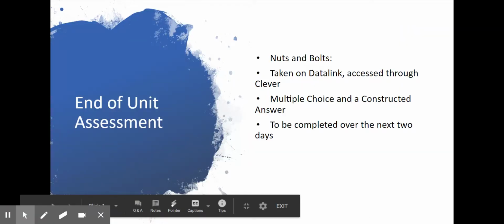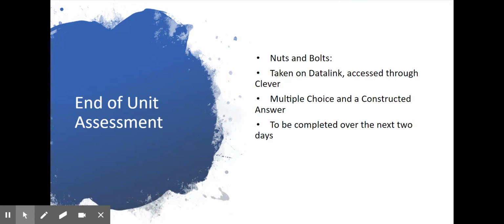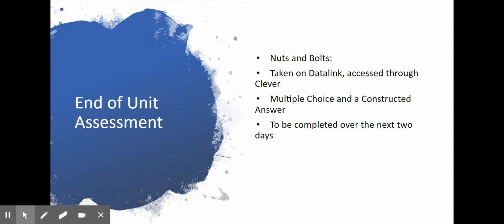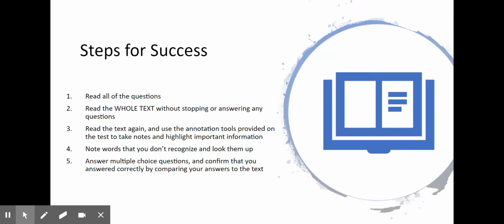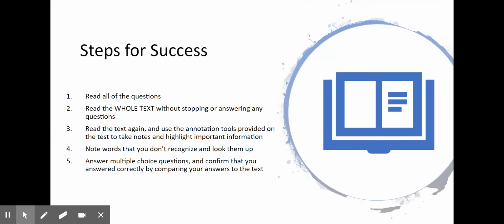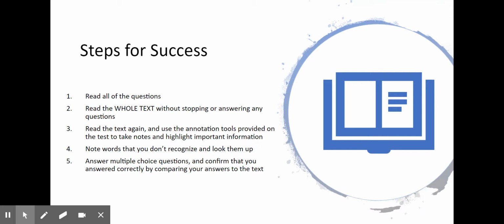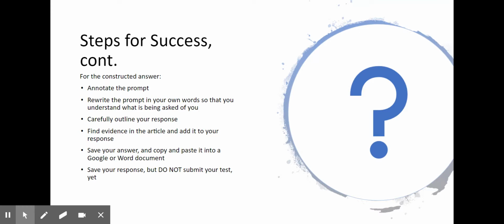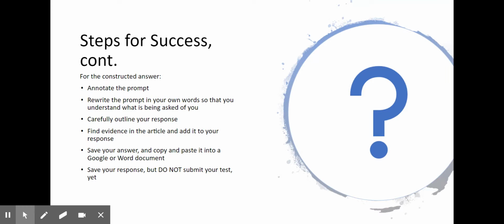ENG1EOU1 - Google Slides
Please review the instructions on our EOU assessment for Unit 1.